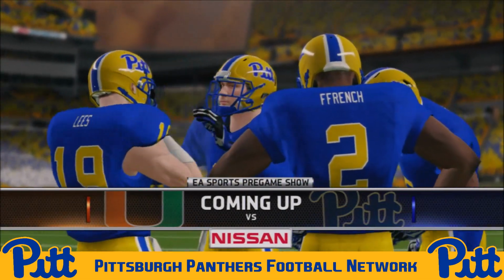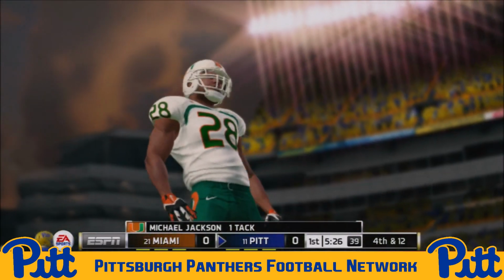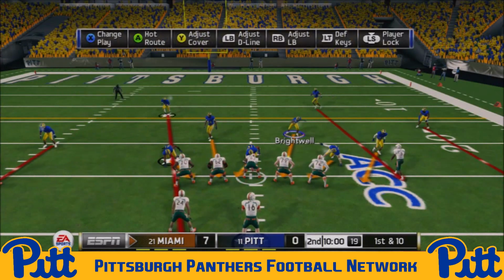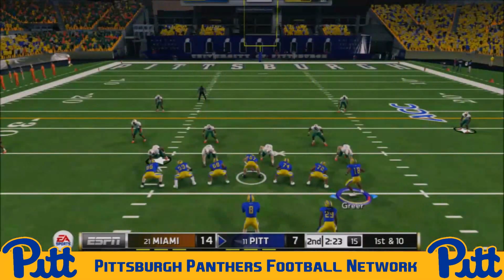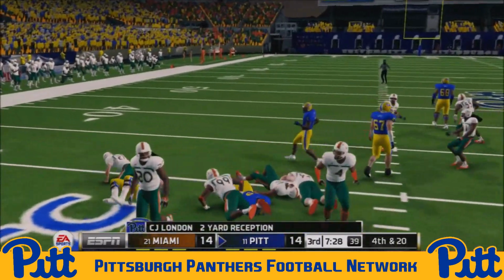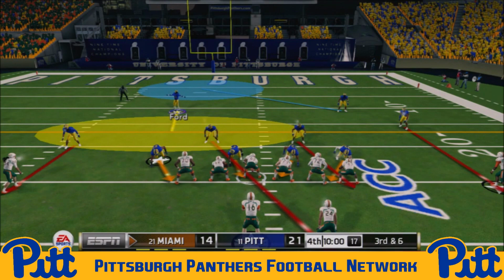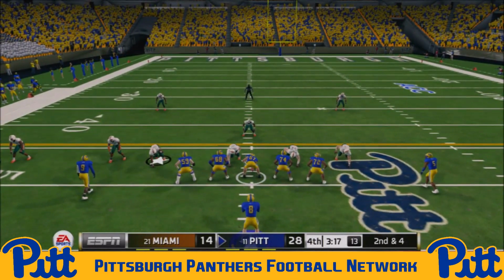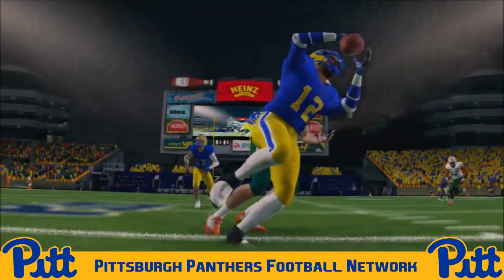FLIP THE SCRIPT | S4: G12 vs. #21 Miami | Pitt Panthers Dynasty | NCAA Football 14